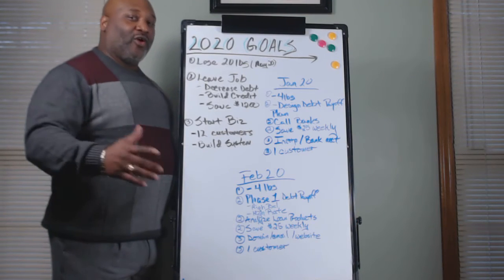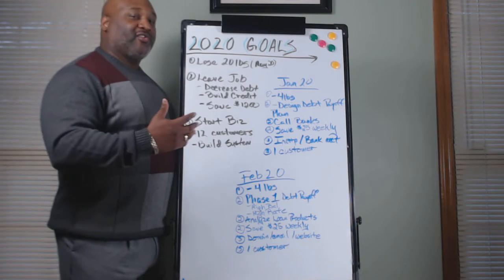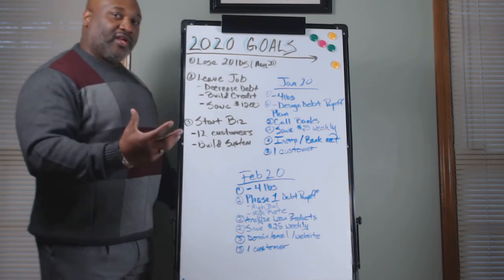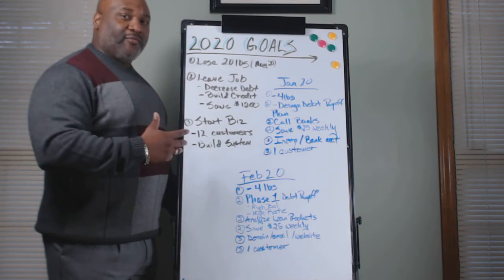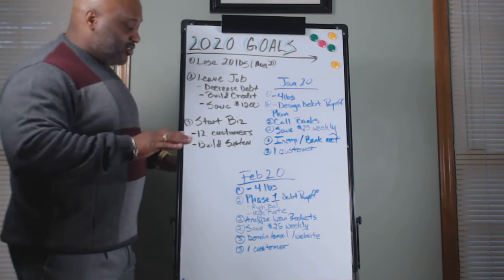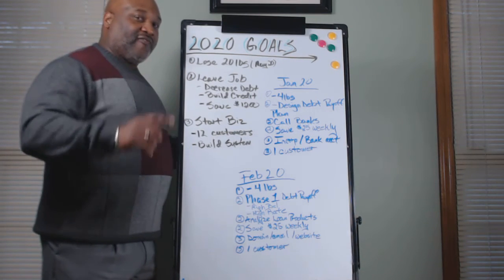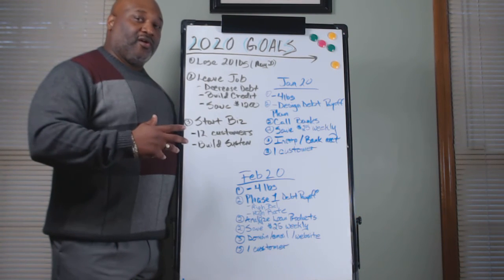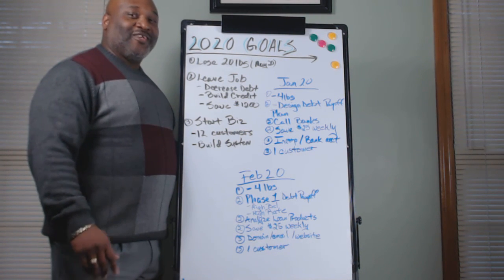2020 Goal Setting Blueprint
2020 Goal Setting Instructions and Blueprint

Learn How To Plan, Draft, and Implement Your 2020 Goals.  A Simple Blueprint for Setting You Up For Success!

Tune in on Thursdays, @8pm to "Changing Lives" hosted by Deonte' Burden.